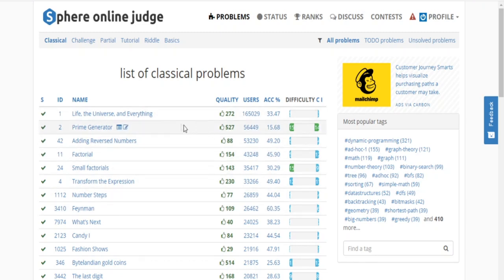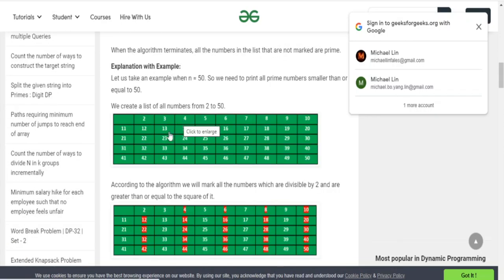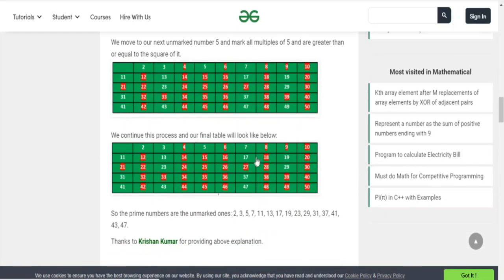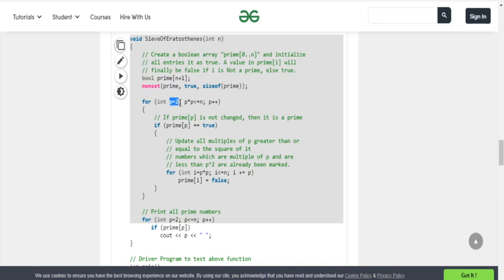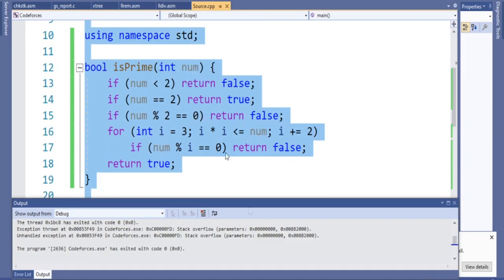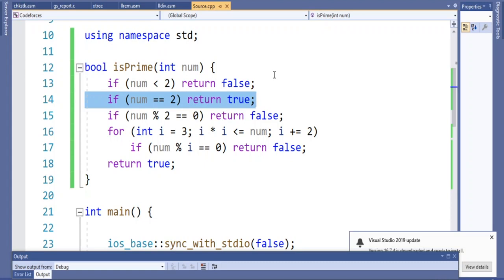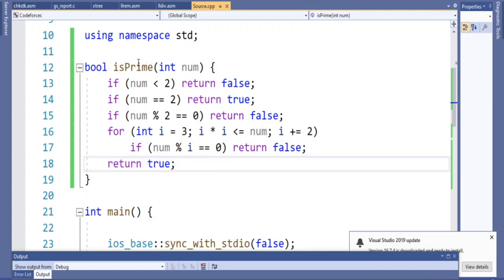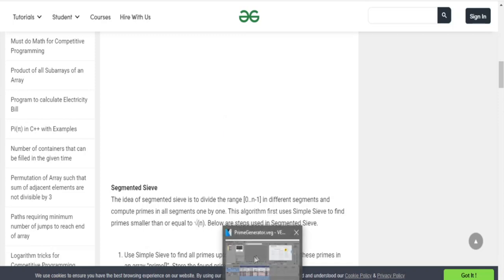SPOJ PRIME1 - Prime Generator